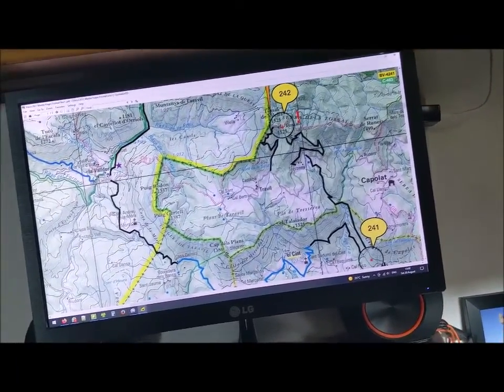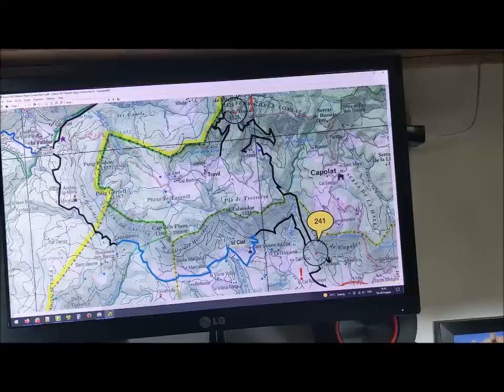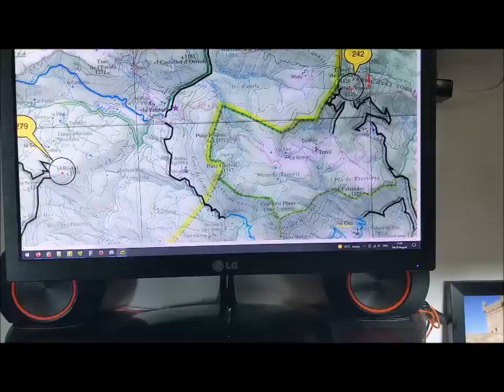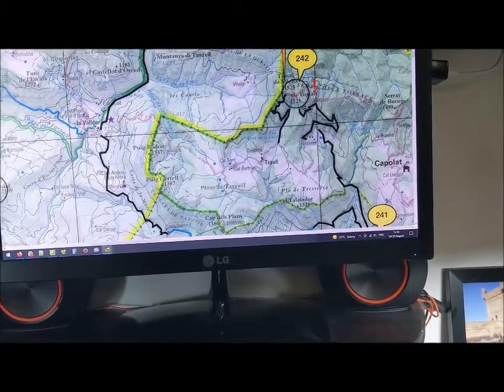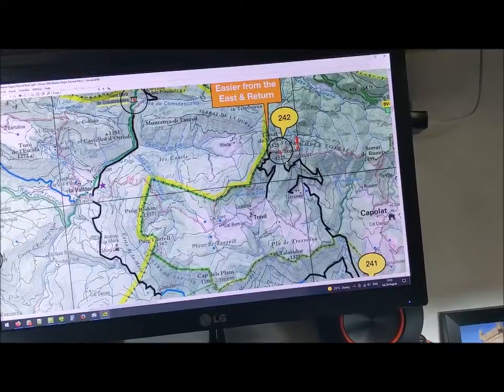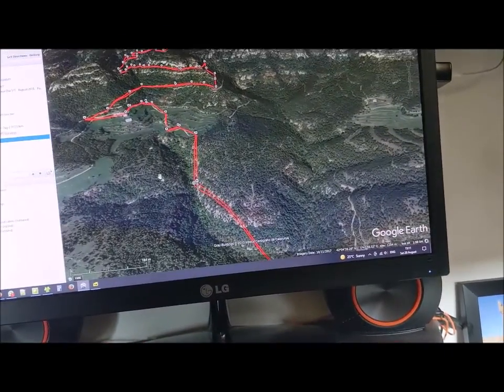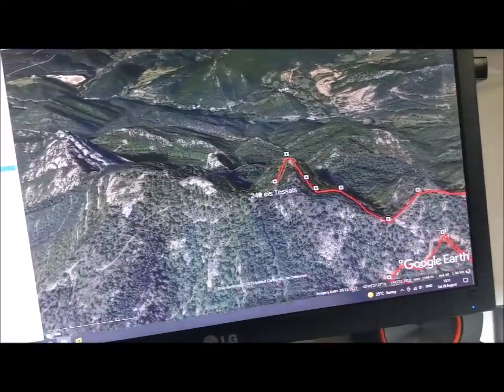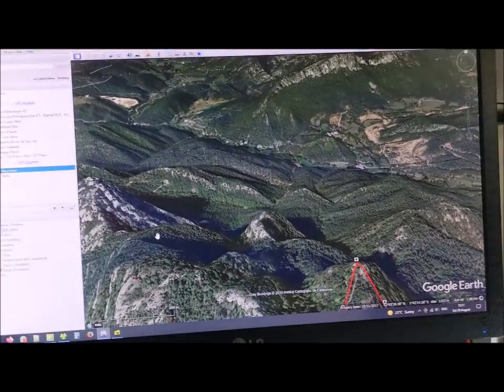VINCE 2021 - Map Preparation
Checking out the proposed route using maps, gpx track and Google Earth.